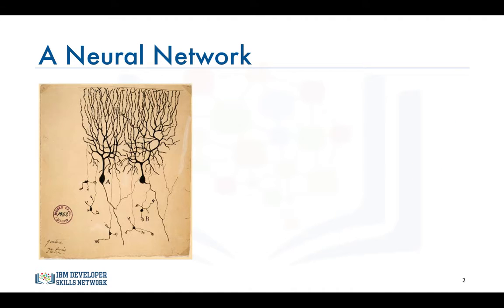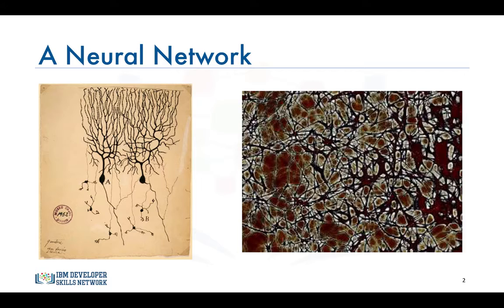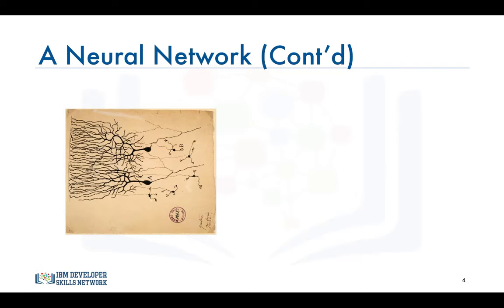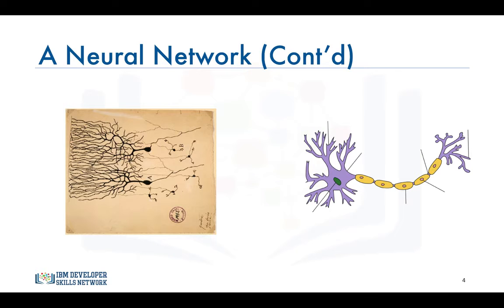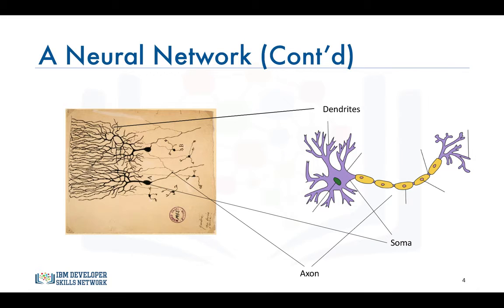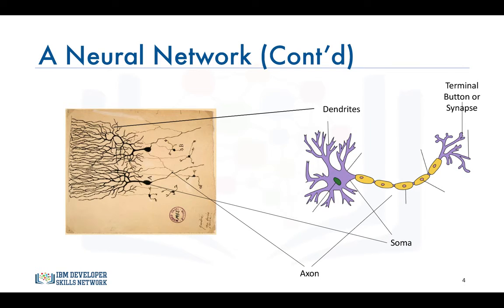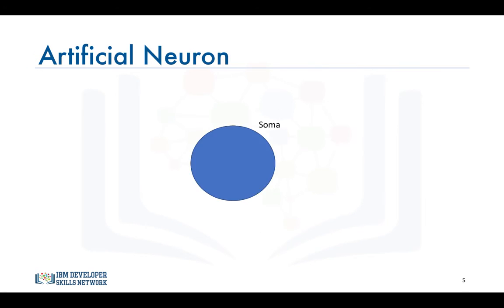2 Deep Learning Fundamentals with Keras Neurons andHD,1280x720, Mp4